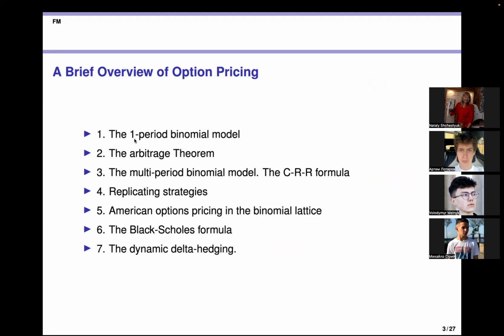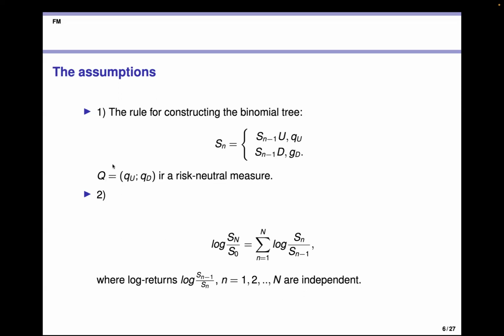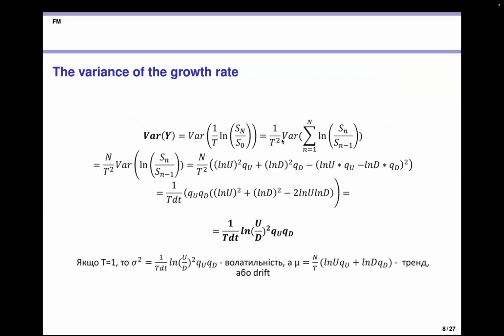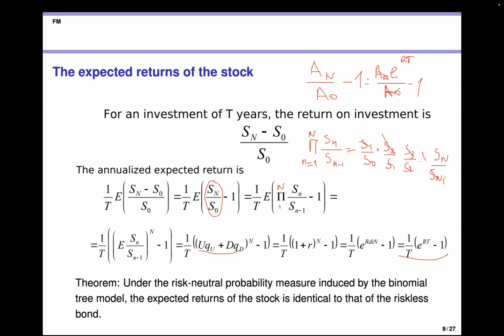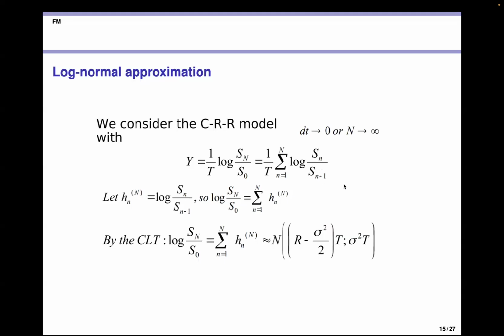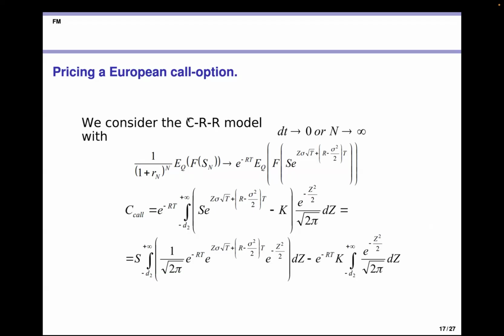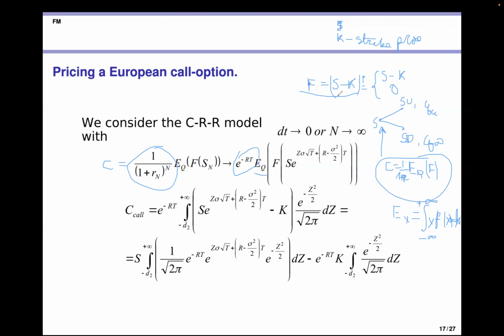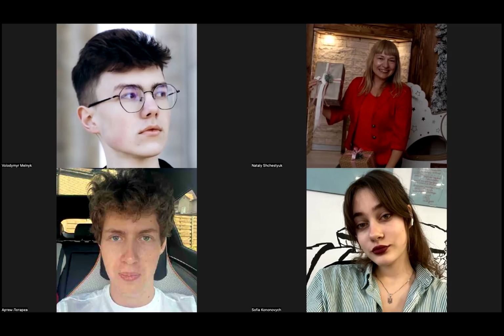Lecture 9. Connection between Cox-Ross model and Black-Scholes model.